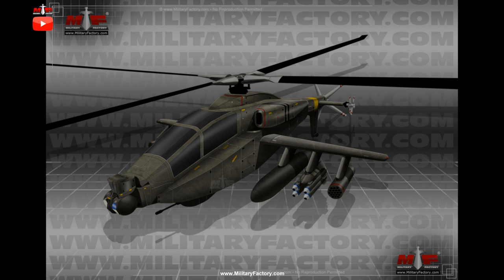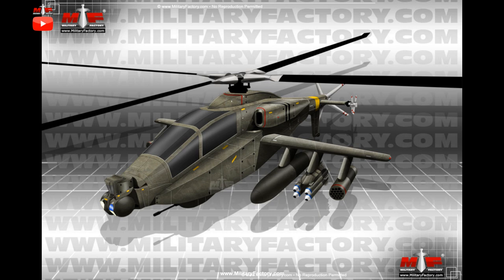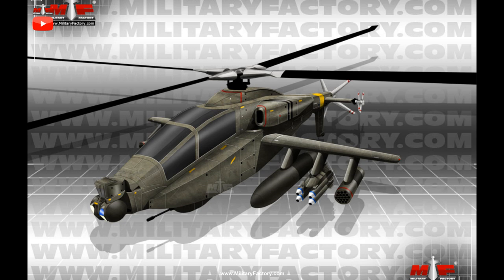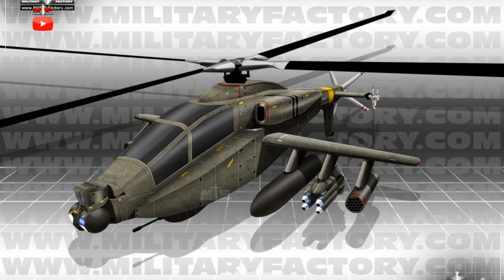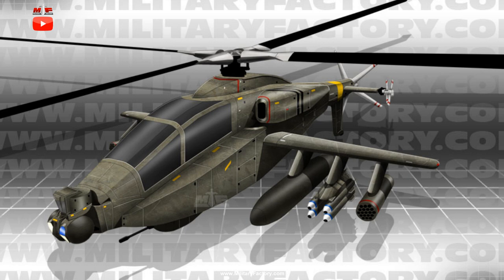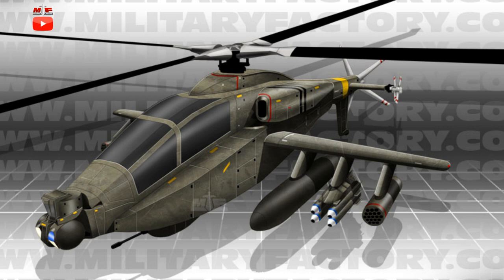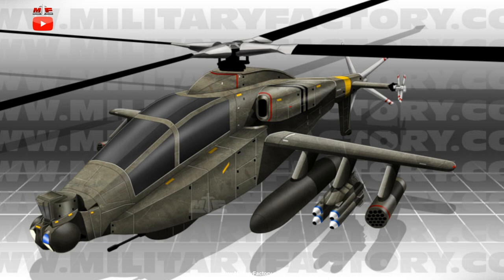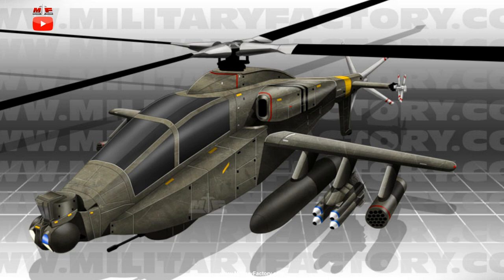Boeing AH-64E Block 2 Compound "Advanced Apache"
Description of the proposed AH-64E Advanced Apache "compound" attack helicopter by Boeing.